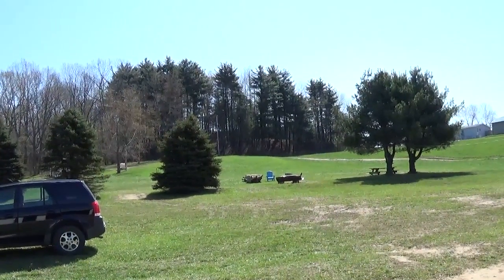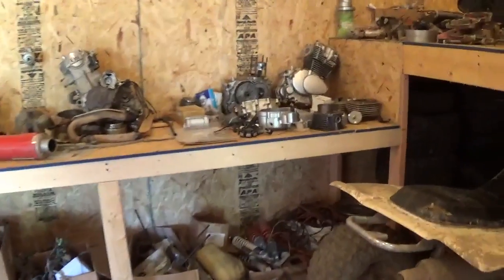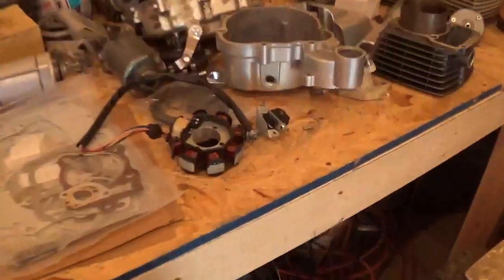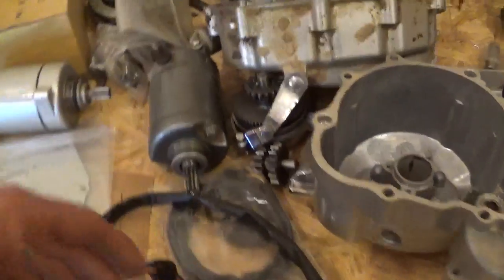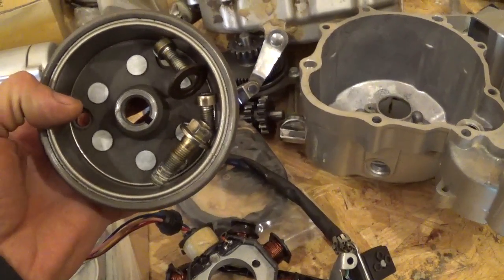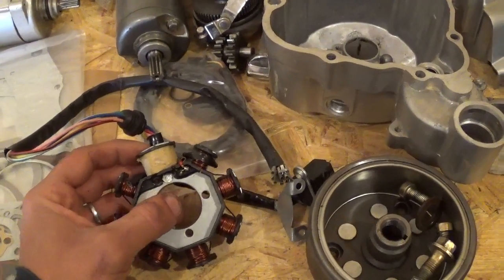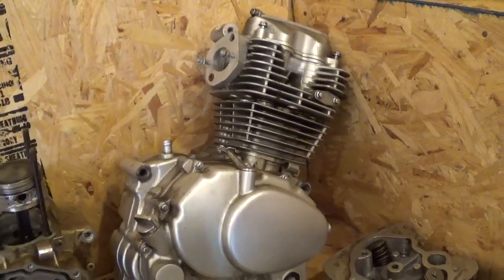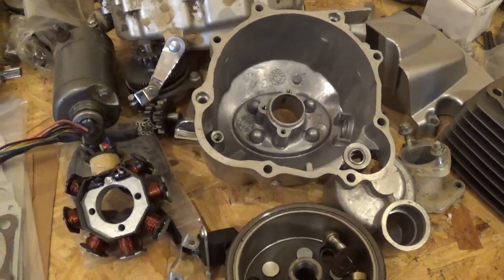Single phase to three phase stator swap, tractor steering box